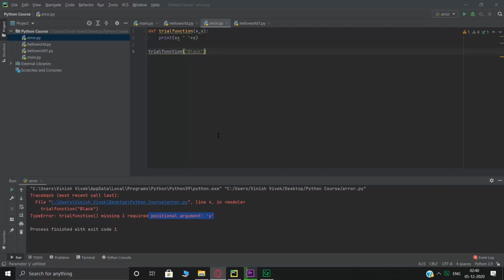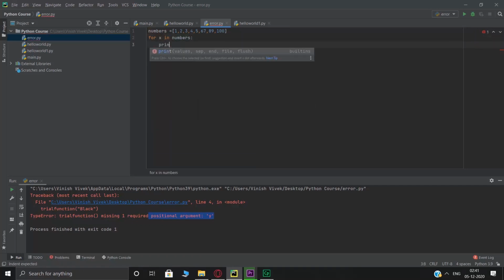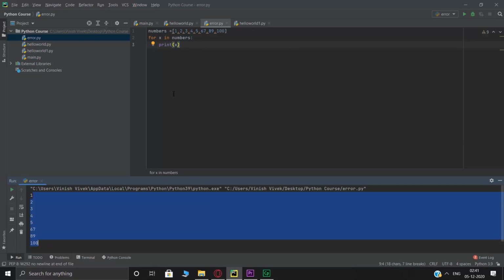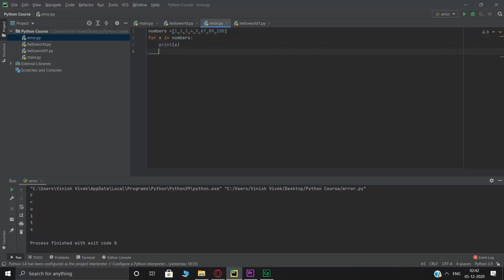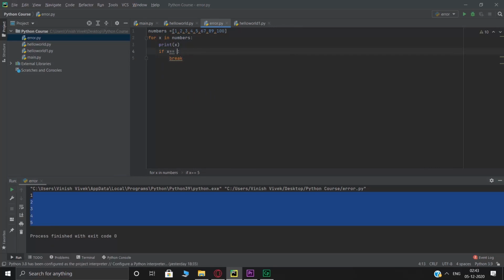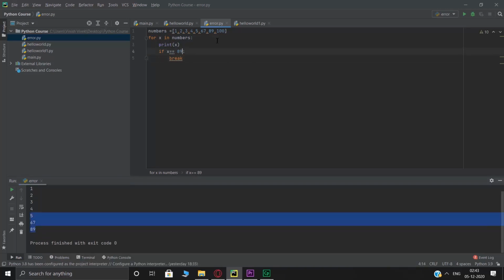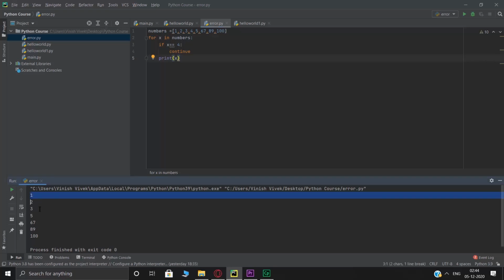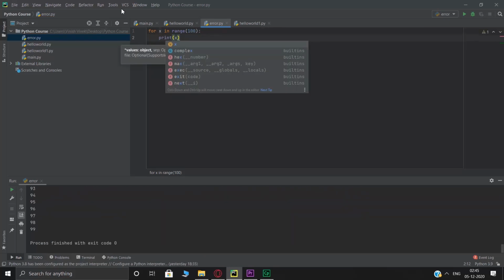Python | Tutorials | For And While Loop | Beginner Module | Learn Easier in 6HRS Course